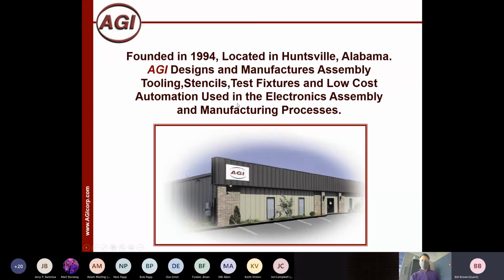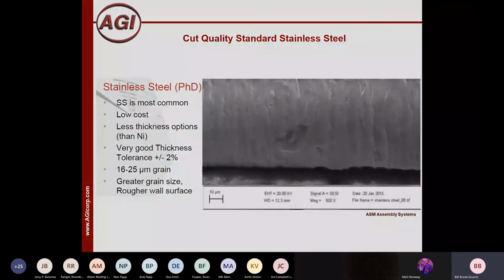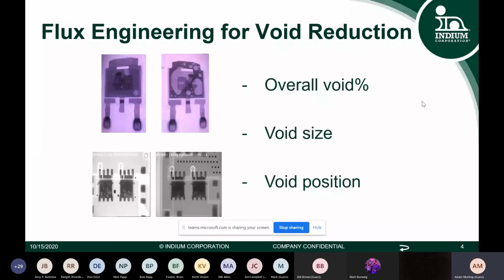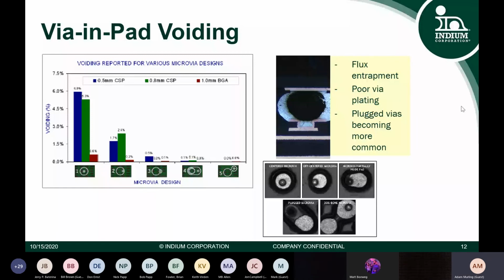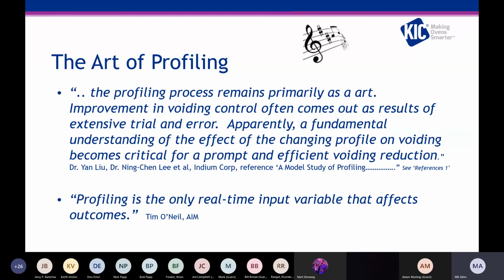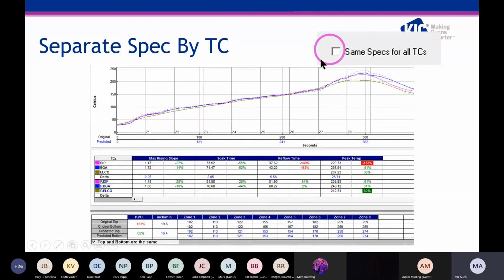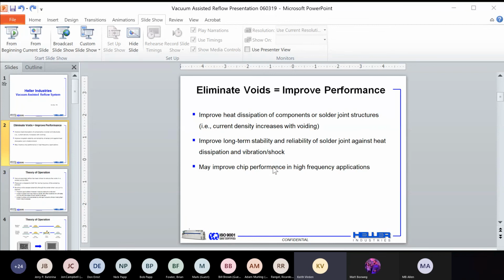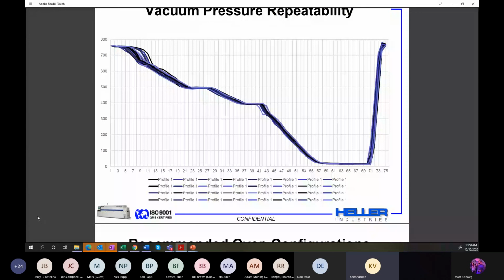Mitigation of Voiding Hosted by BarTron